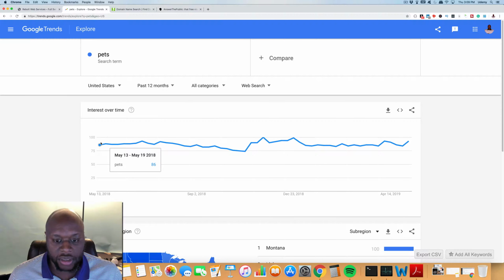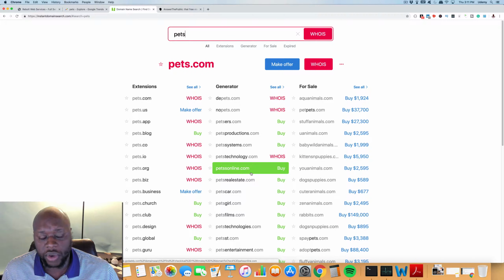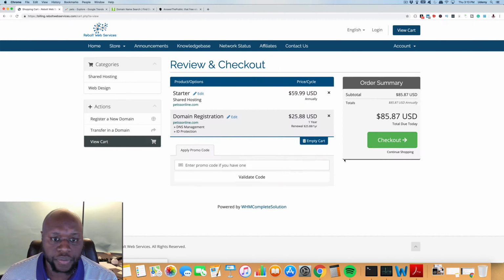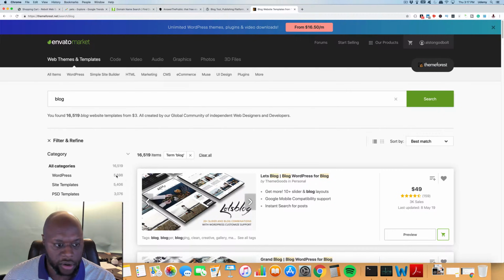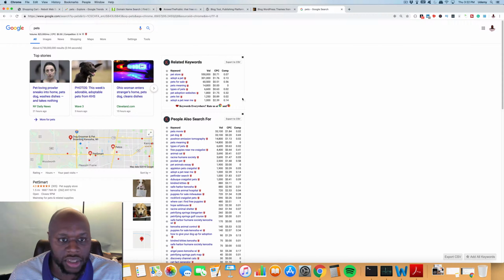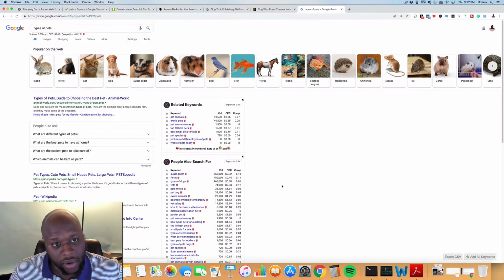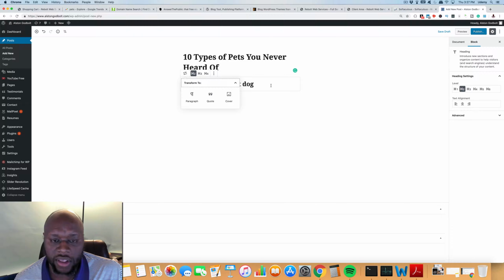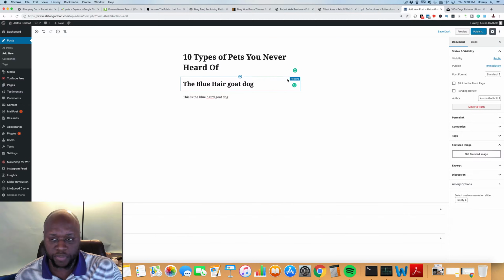How To Start Blogging For Beginners (A Step-By-Step Guide From Niche Idea to Blog Post)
How To Start Blogging For Beginners 2021

Watch this video and learn how to start blogging for money. After this video, you will know how to make money blogging for beginners,. Watch this video to learn how to start a blog in 2021. Watch this video and start blogging in 2021.